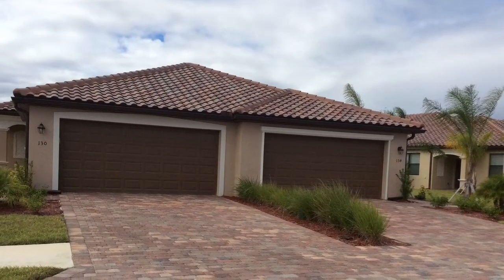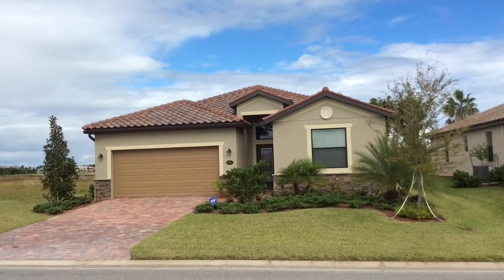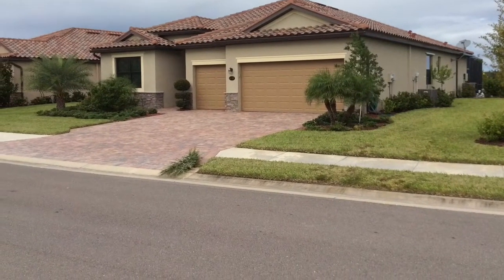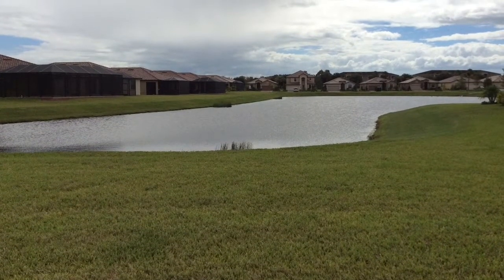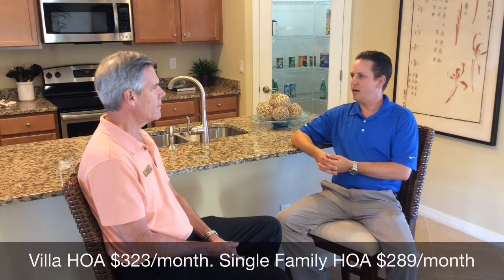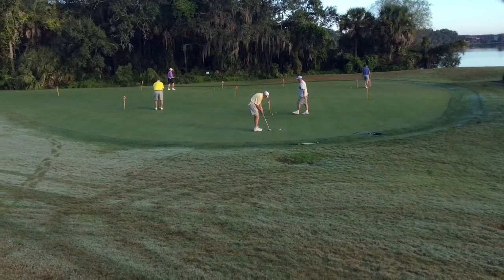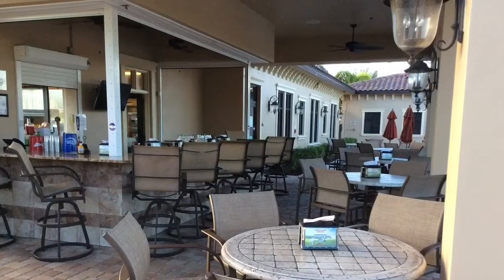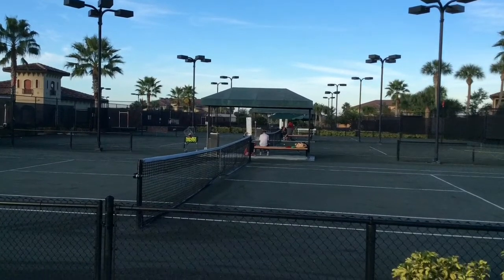River Strand in Bradenton FL w/ Mark Boehmig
River Strand is a community that is rich in amenities.  Golf, Tennis,. fishing, Restaurant, Pool and Tiki bar. From single family homes to coach homes and condominiums and pricing form the 150's.